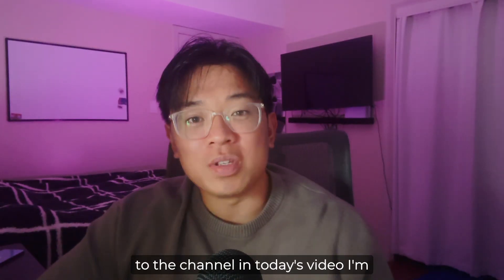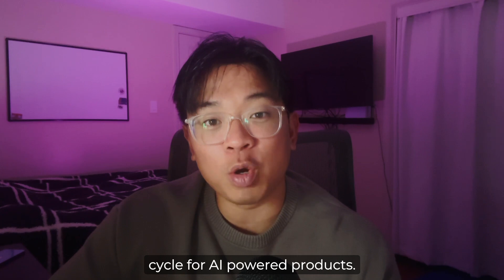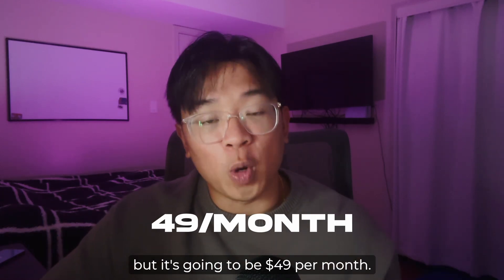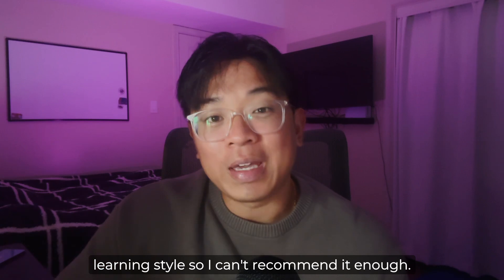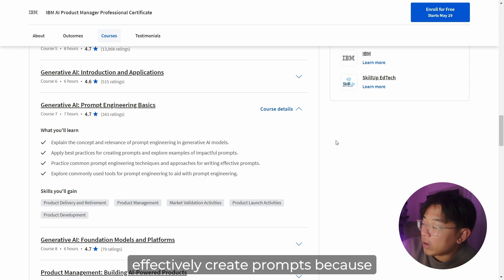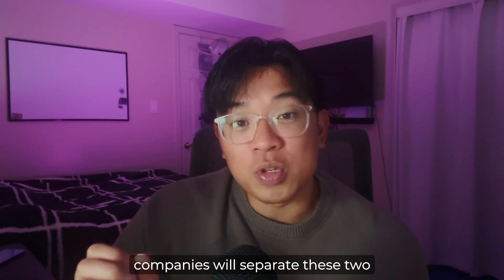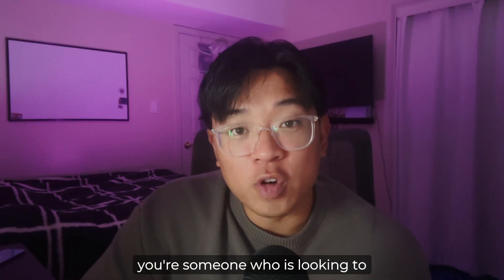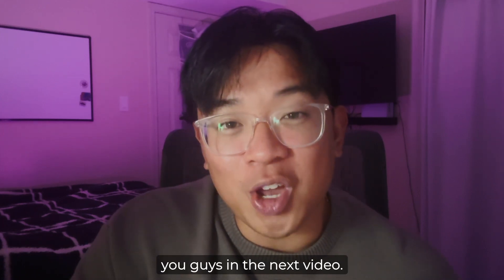IBM AI Product Manager Professional Certificate Review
Check out the professional certificate here!

In this video, I give you a walkthrough of the new IBM AI Product Manager Professional Certificate released on Coursera and created by IBM. I talk about what you'll learn, the course structure, and whether or not I'd recommend it to you!

✍️ Start using Notion for notes!